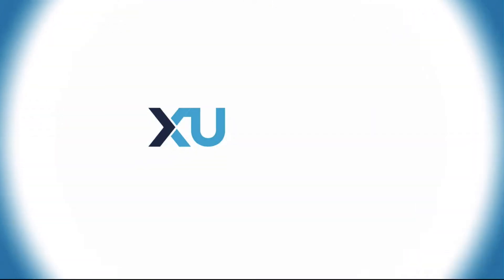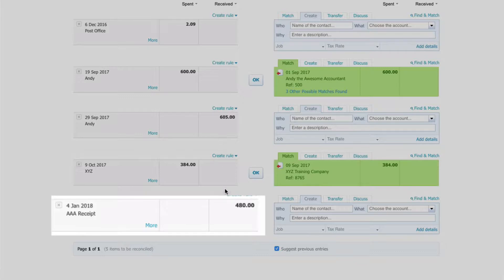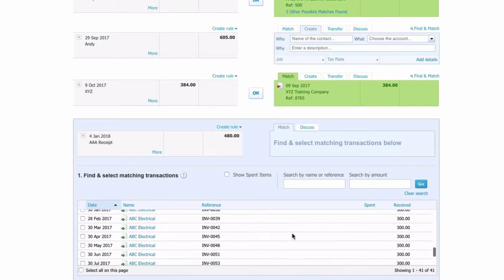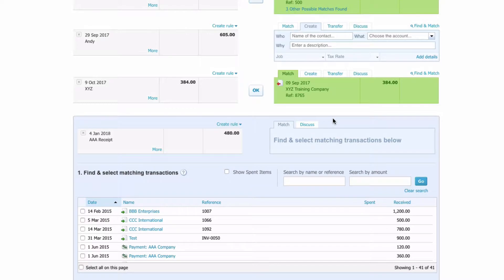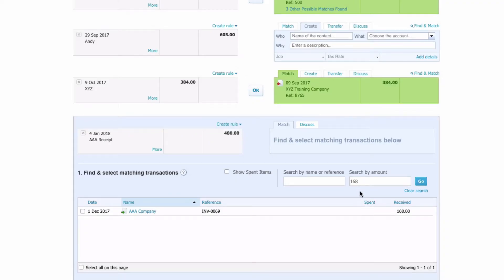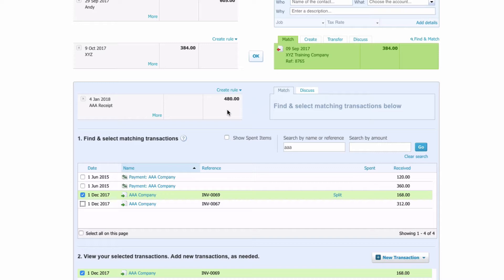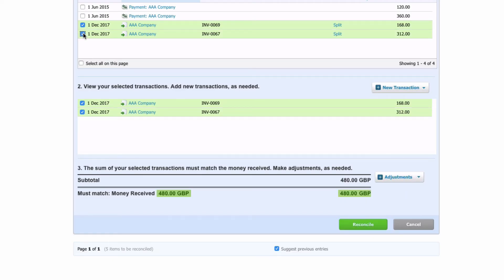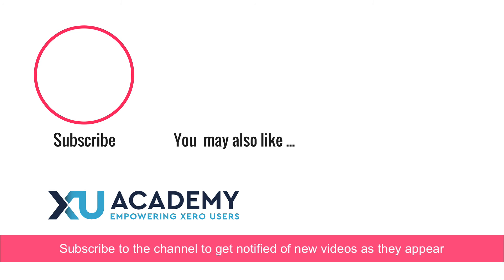How to reconcile a receipt for multiple sales invoices in Xero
From my MASTERING SALES IN XERO online course.

In this video I show you how to reconcile a receipt from a customer when it relates to more than one sales invoice.